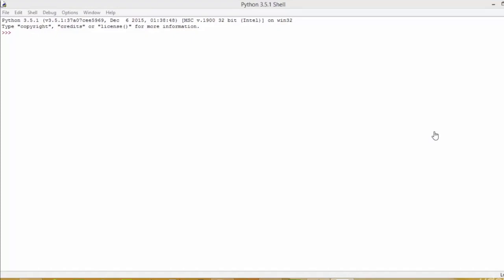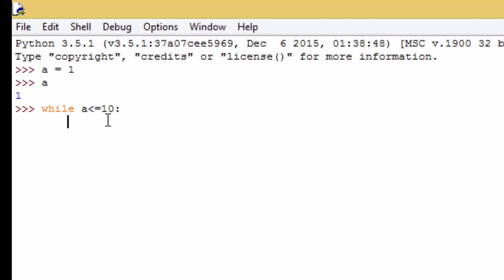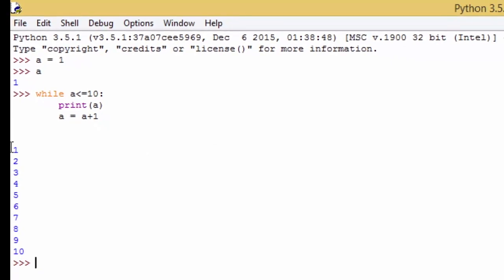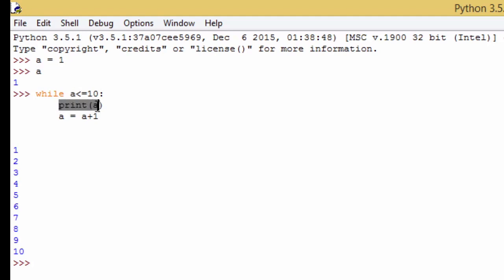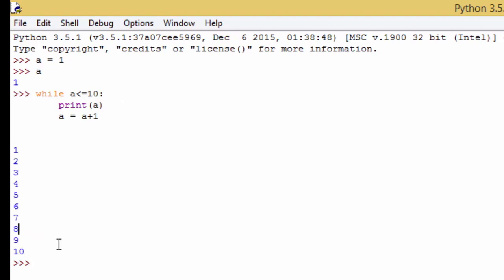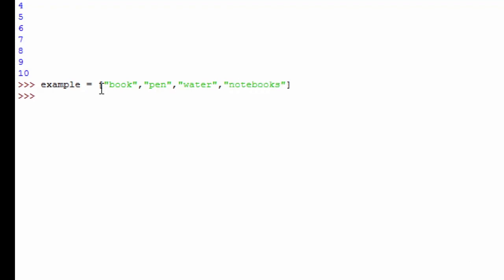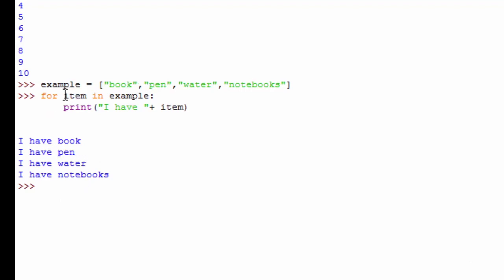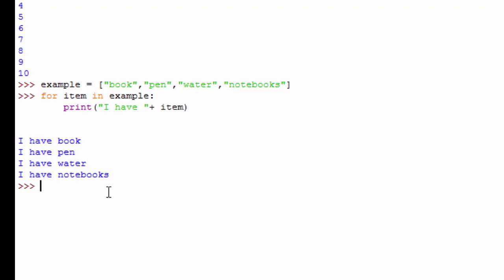Python Tutorial Part 17